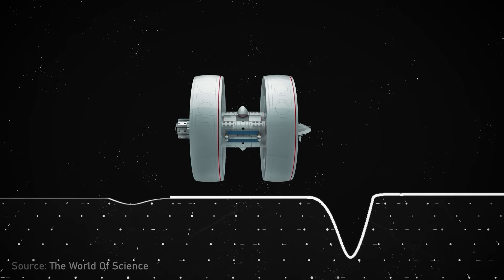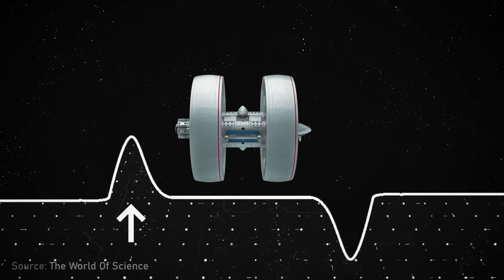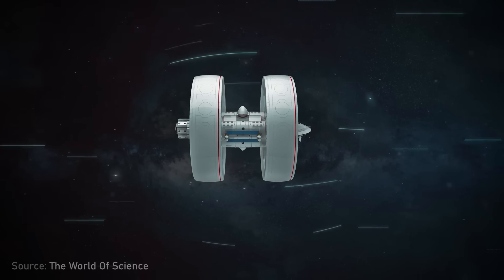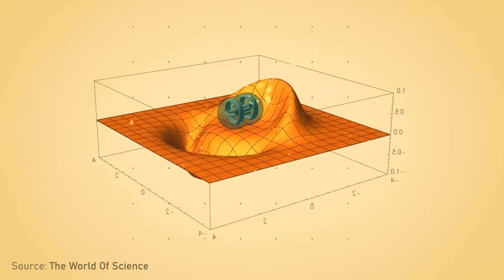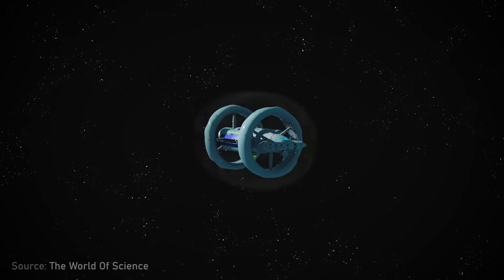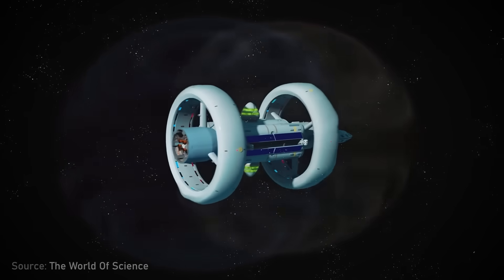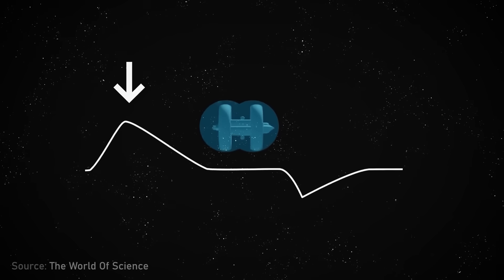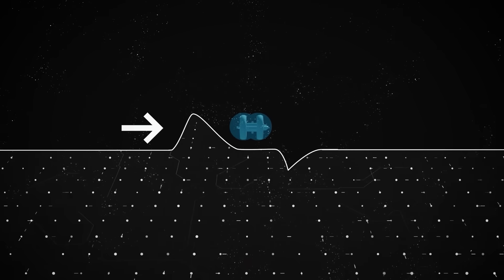If aliens use warp drives, how to detect it | Adam Frank and Lex Fridman